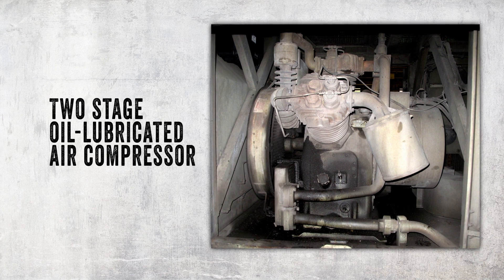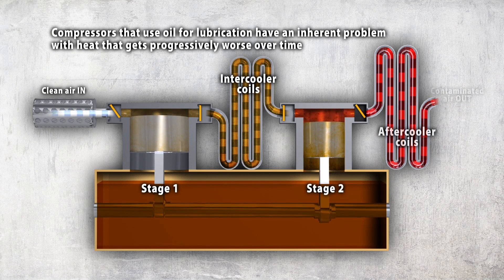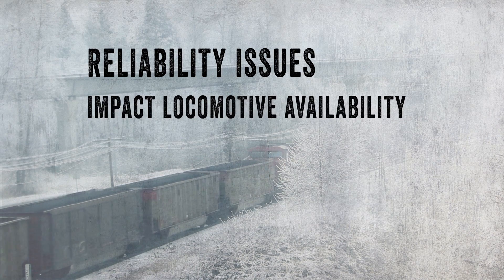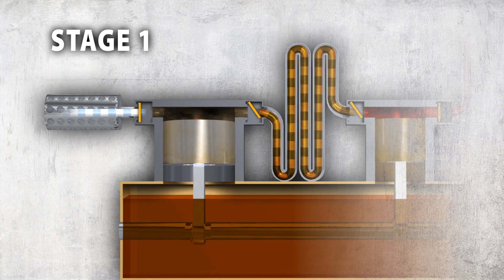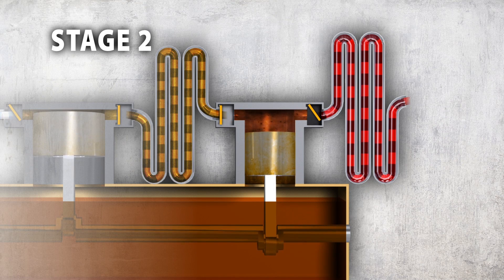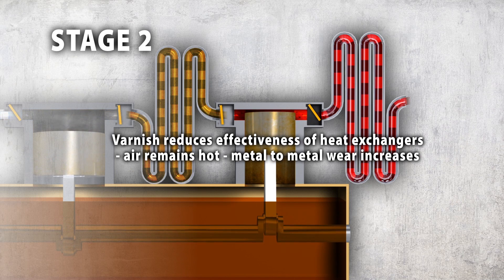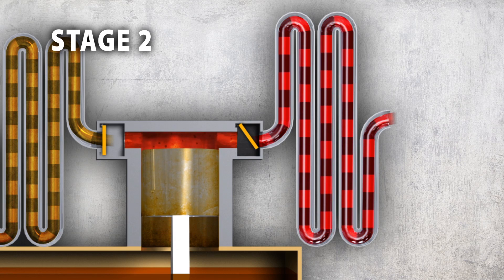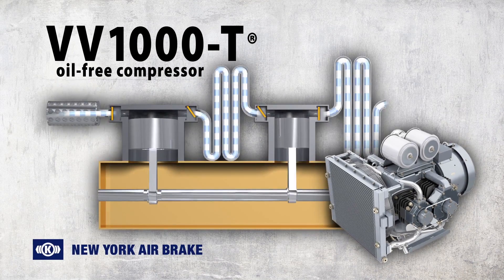VV1000-TOil-Free Compressor Animation -- from NYAB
NYAB's clean and green VV1000-T oil-free air compressor runs without any oil and will last 8 years between overhauls. An oil-free compressor (OFC) of this size and output is new, offering three important advantages – increased reliability, reduced maintenance (only annual air filter changes!), and environmental friendliness, since there is no oil to leak, transport, or dispose of.